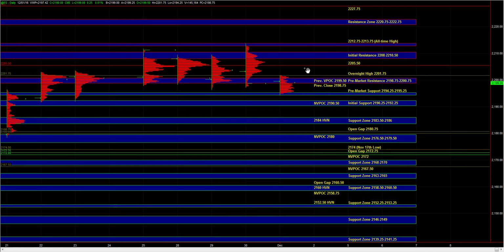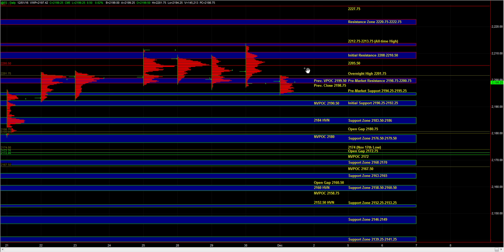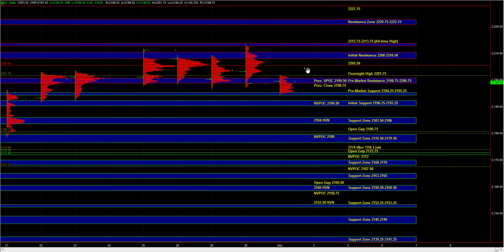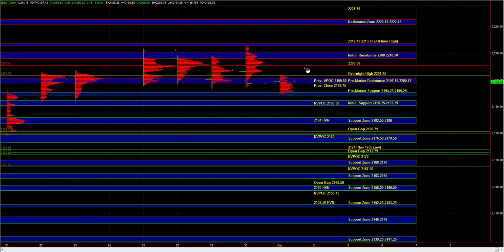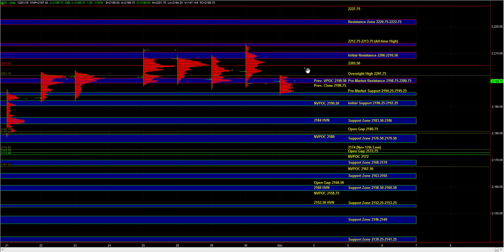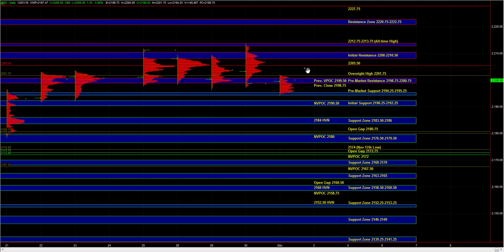12/01/2016 E-mini S&P 500 Futures Key Support / Resistance Zones & Trade Plan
E-Mini S&P 500 Futures Key Support / Resistance Levels and Day Trading Plan for December 01, 2016. Posted 30 minutes before the open for EMiniPlayer members
Risk Disclosure: